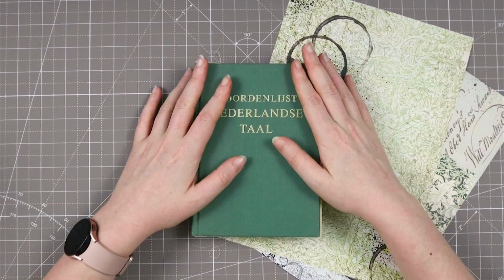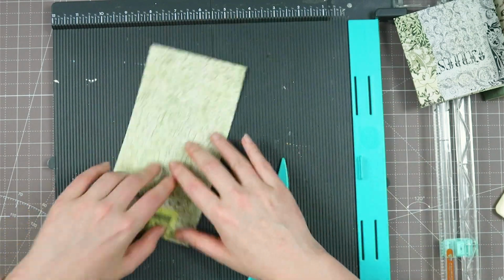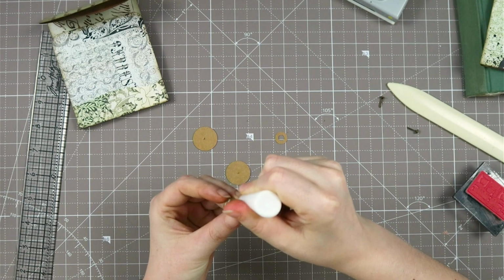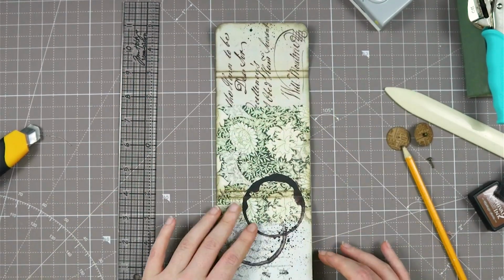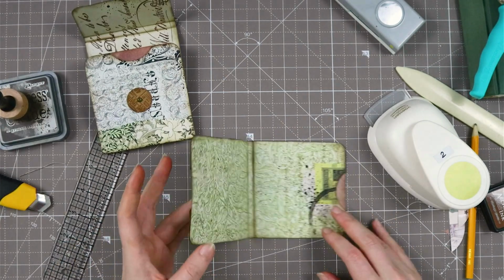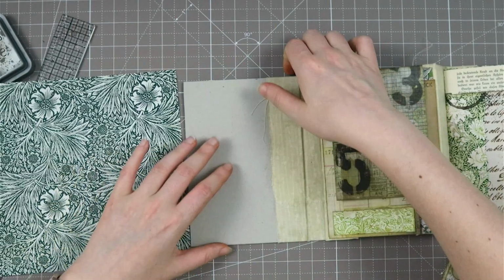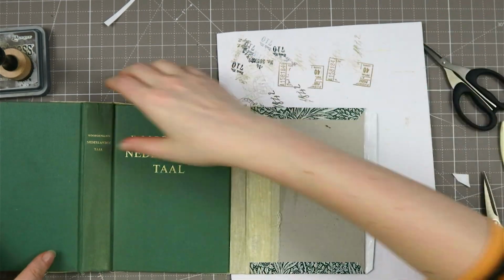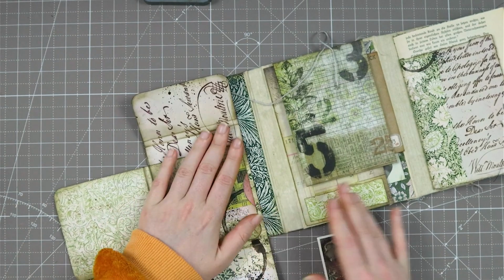Let's make a Lapbook together | Ep #5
I am having a lot of fun with constructing my lapbook and this time I took inspiration again from one of Margreth @SevenplazaCreative  her videos. She created this amazing pocket flip thing and I thought it would look great on one of my panels. Now this didn’t go as planned LOL. So if you are in for some laughs and crafty bloopers than this is your video!
Love, Kyra

Kyra Pace
Postbus 290
8440 AG Heerenveen
The Netherlands

🕗 TIME STAMPS
0:00 Intro
0:33 Supplies I use
1:15 Making the base
6:36 Making the insert
8:35 Blooper LOL
9:41 Making the closure
16:01 Making the slot
21:49 Working on the pocket
23:31 Adding the closure
24:56 Time to glue!
27:05 Finishing the insert
29:22 Adding in the insert
32:25 Remake and print on paper
33:33 Adding the string
35:27 Working on the panel
48:00 End result